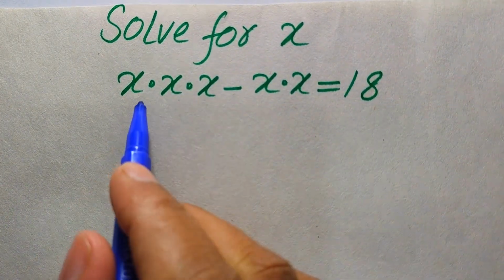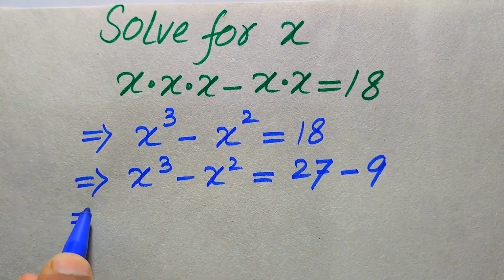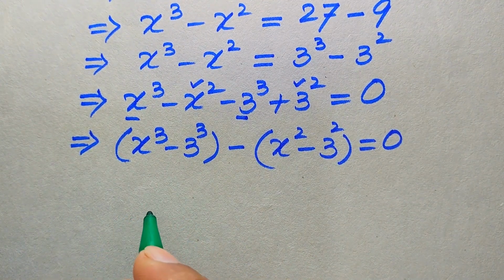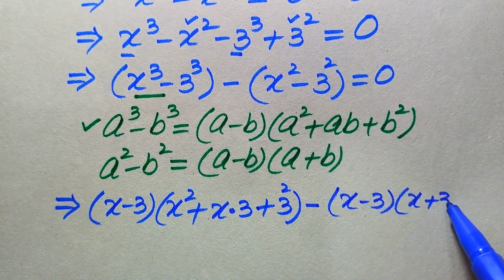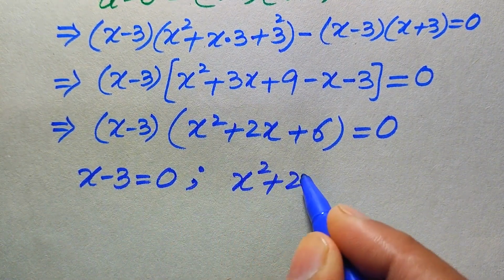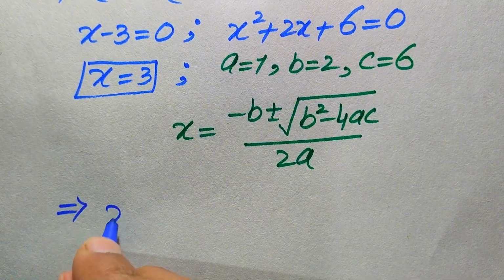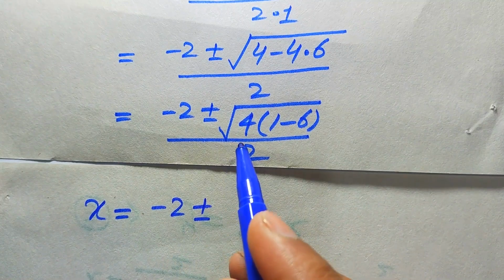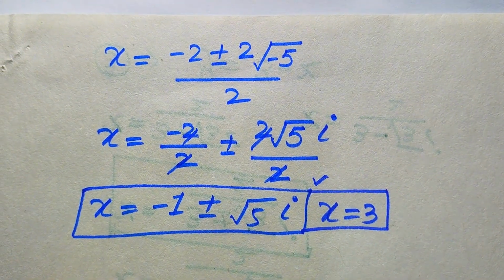Solving a 'Harvard' University entrance exam | find x?